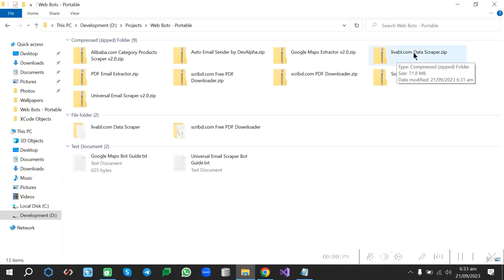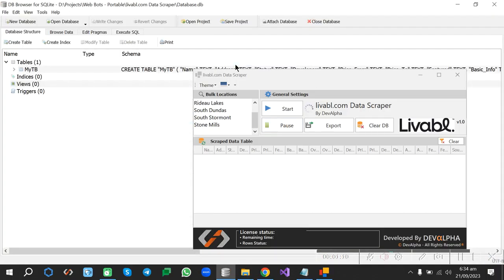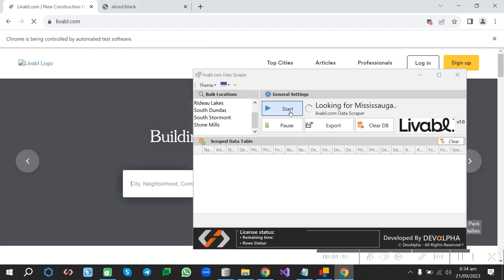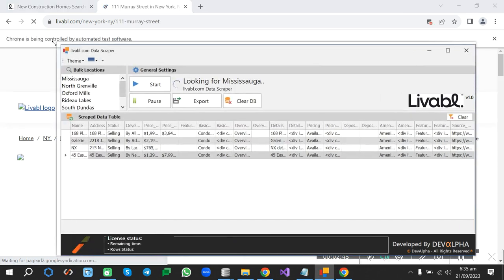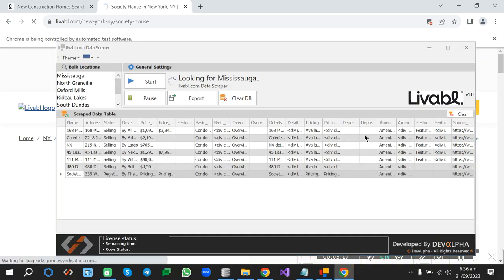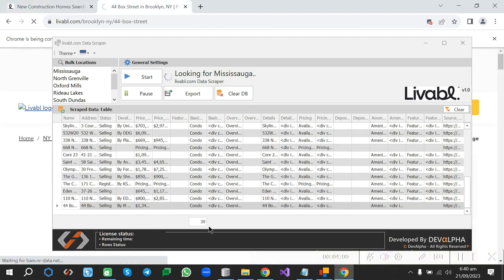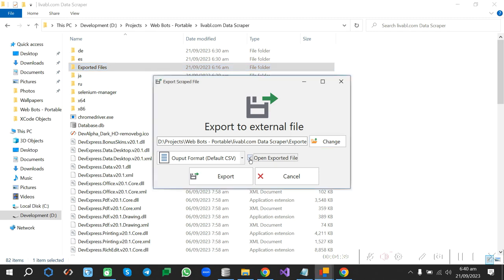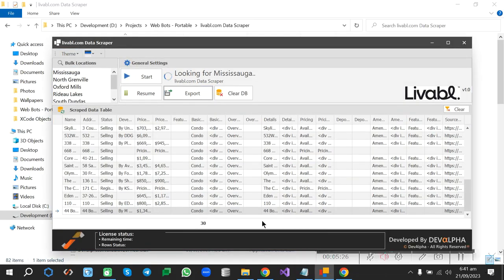Livable.com Data Scraper | Extract Properties & Real Estate Data from lilvable.com | 2023 | DevAlpha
Extract Properties & Real Estate Data from lilvable.com with Livable.com Data Scraper Powered by DevAlpha

Recently, I have developed a most powerful automation tool Livable.com Data Scraper to Scrape Properties & Real Estate Data from lilvable.com. This video demonstrates all of its features, workflow, and results.

Best regards,
Mudasir

➔ Demo recorded & published: September 21, 2023